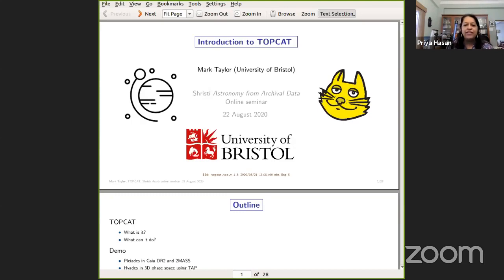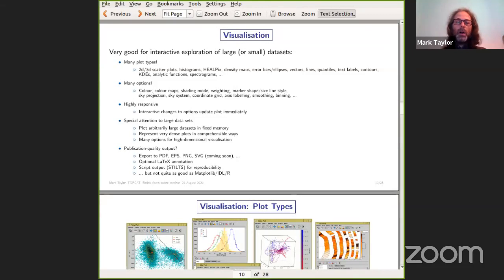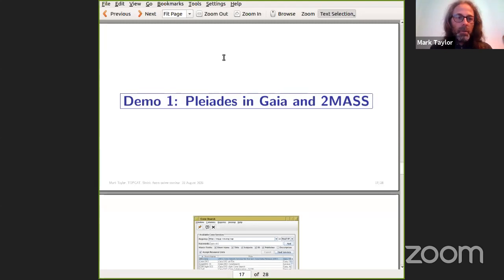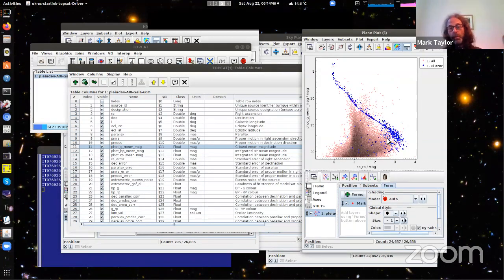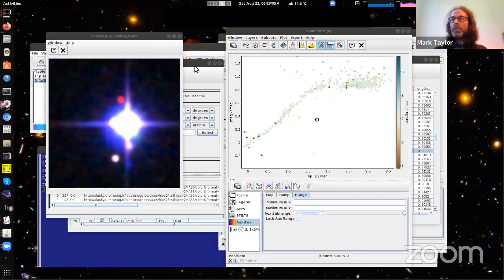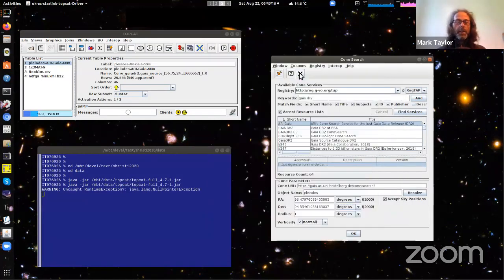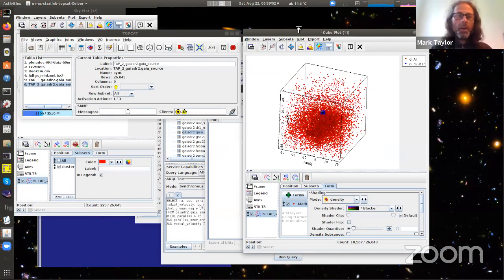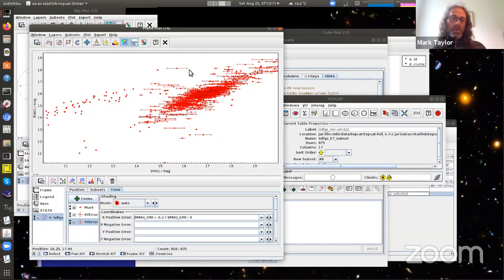Zoom 7: TopCat with Mark Taylor